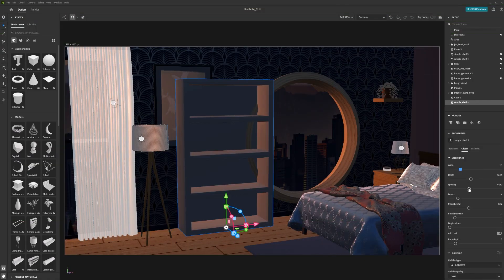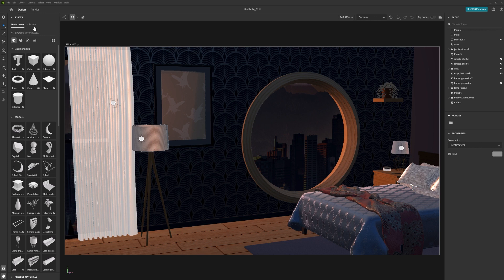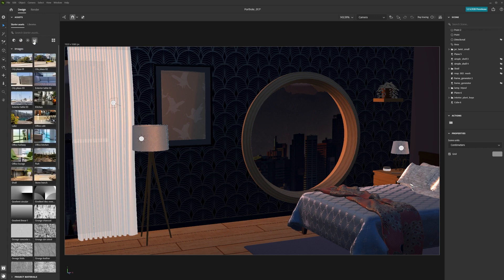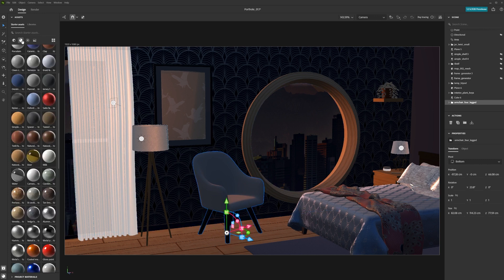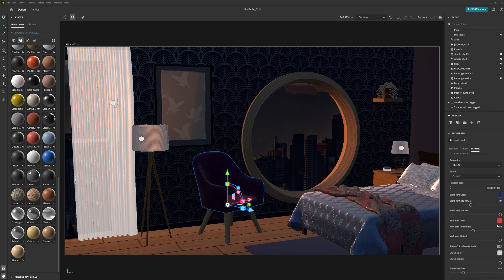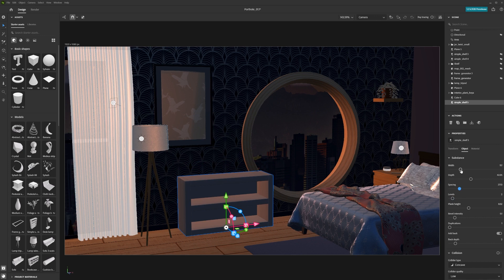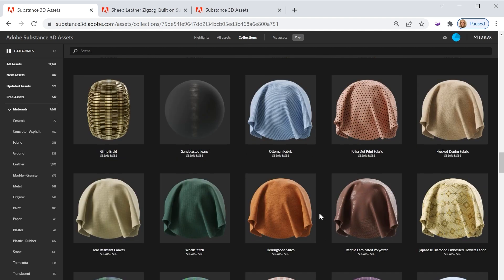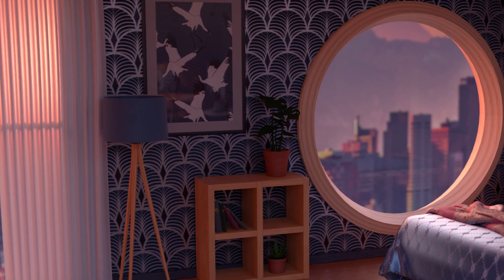Overview of 3D Asset Types in Substance 3D Stager | Adobe Substance 3D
In this video we will go over adding assets to our Substance 3D Stager scene both from the Assets panel and the Substance 3D Assets Site.